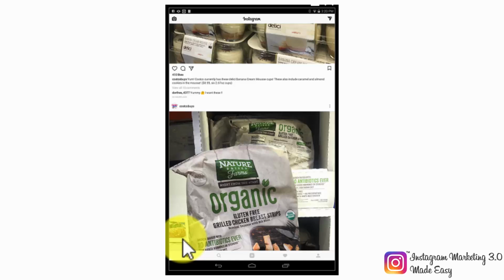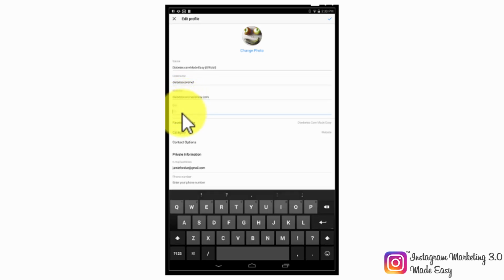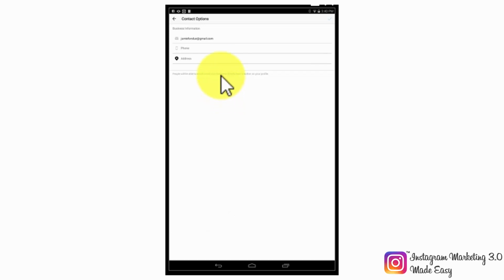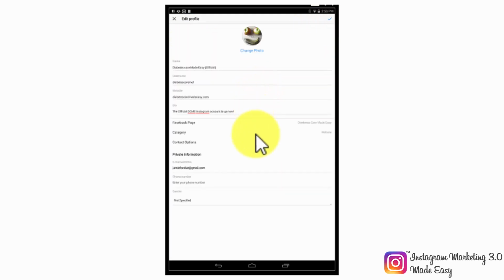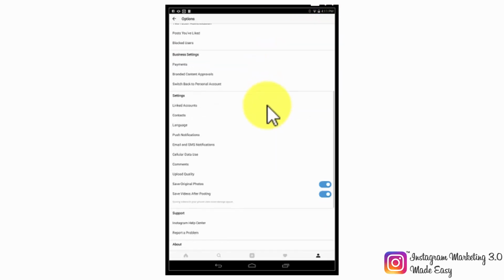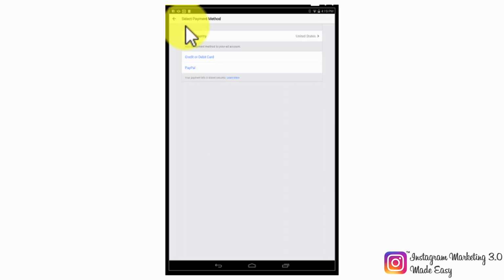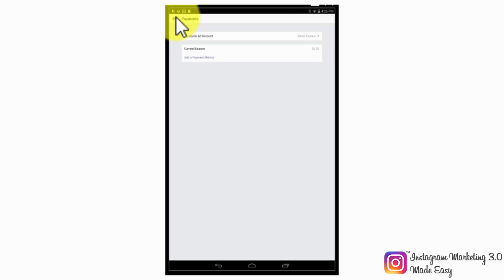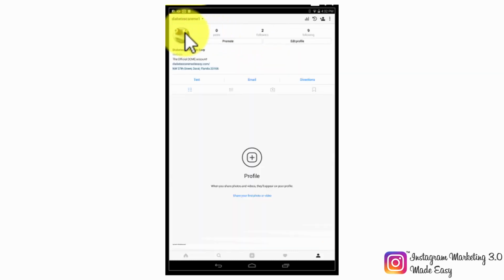Instagram Marketing Course 2022